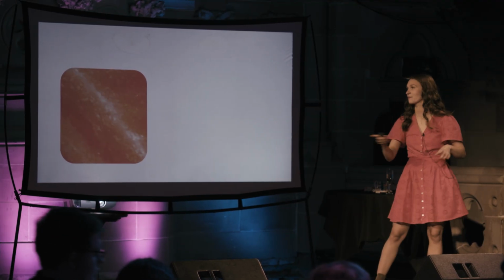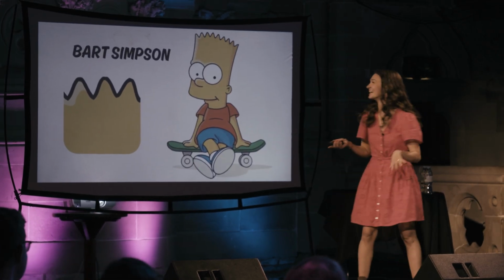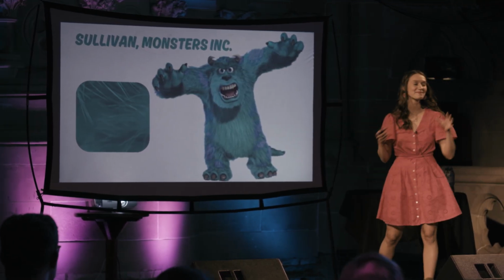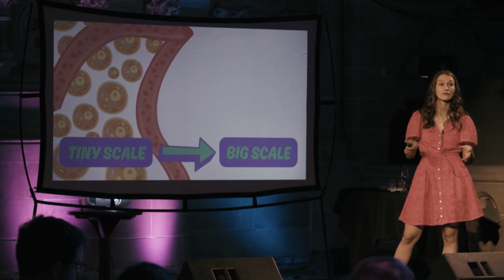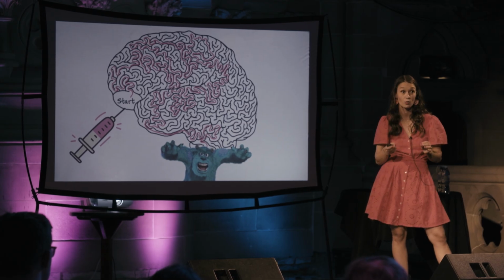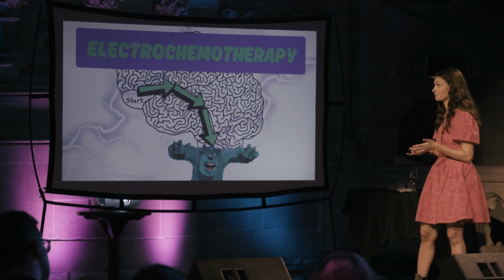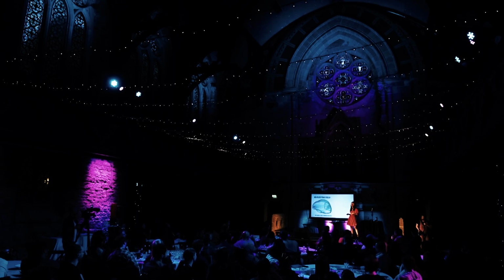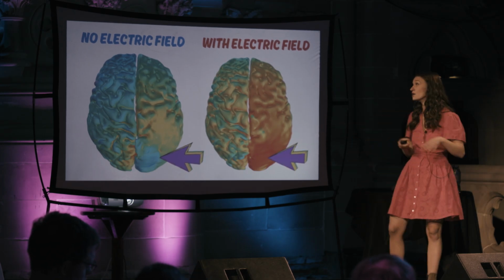Science Slam 2025 - Zita Borbala Fulop